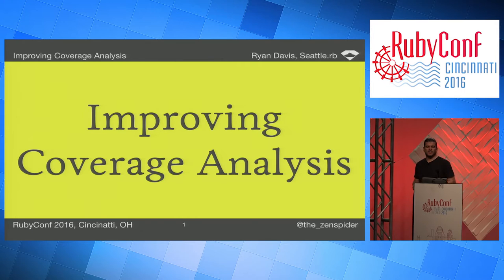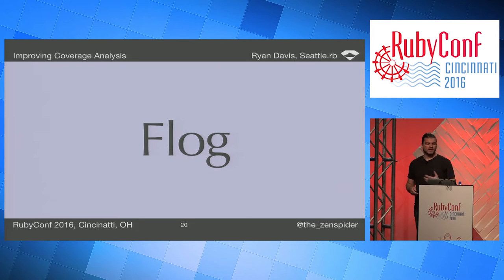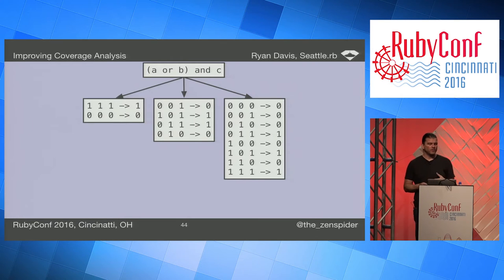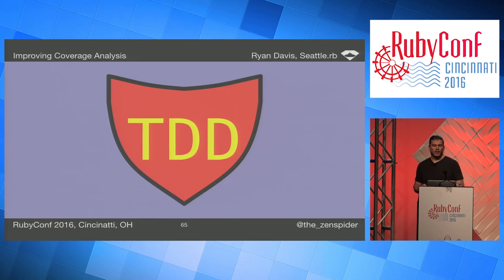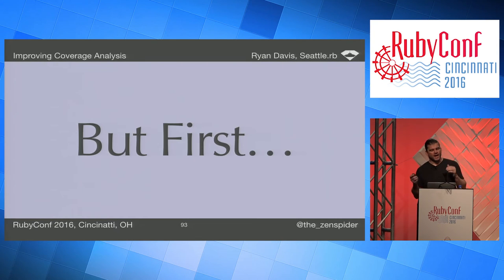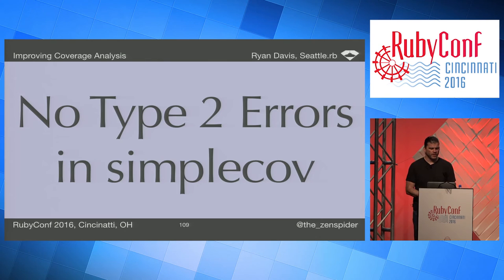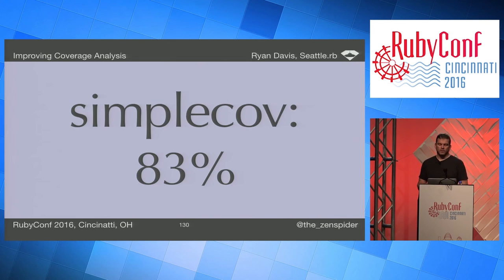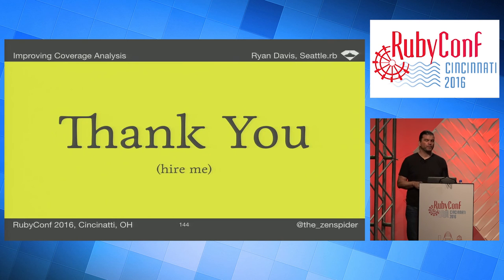RubyConf 2016 - Improving Coverage Analysis by Ryan Davis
If you follow modern practices, test coverage analysis is a lie, plain and simple. What it reports is a false positive and leaves you with a false sense of security, vulnerable to regression, and unaware that this is even the case. Come figure out how this happens, why it isn’t your fault, and how coverage analysis can be improved.